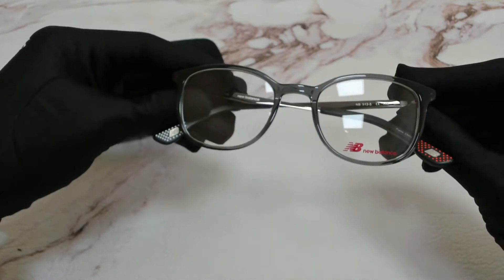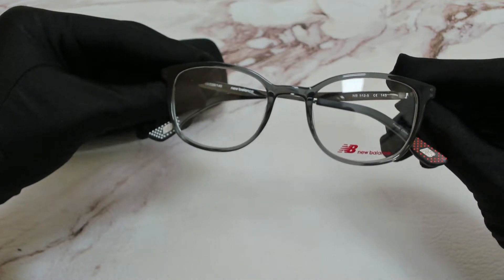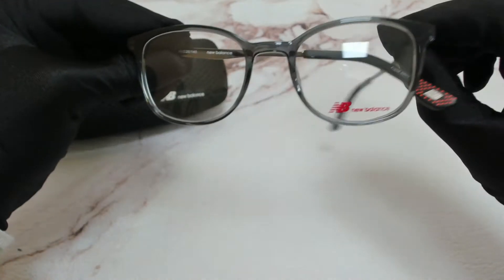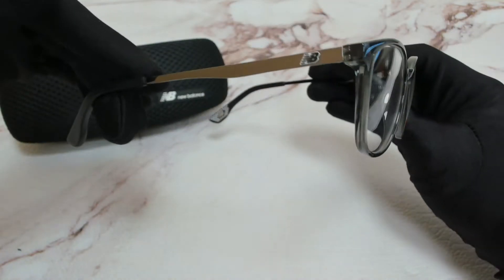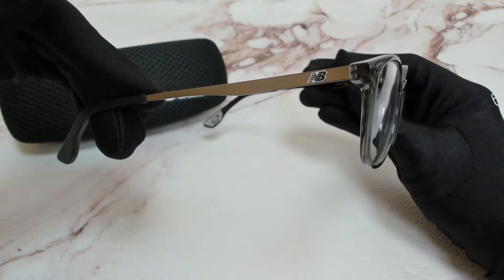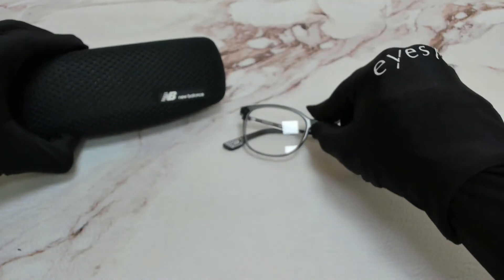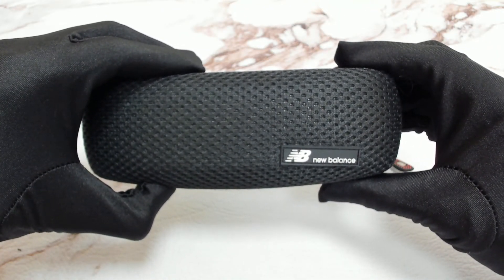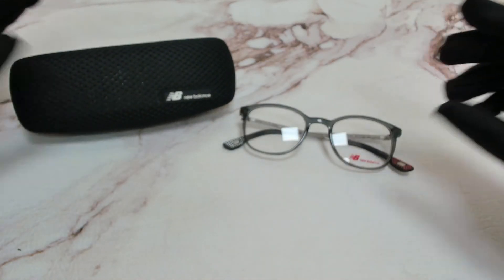New Balance Eyeglasses Model- NB512 Color- 5 Grey Crystal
Today's Product